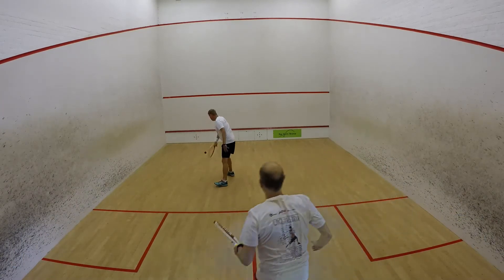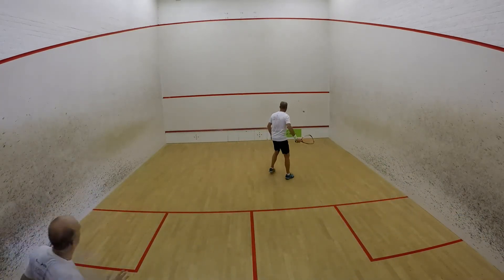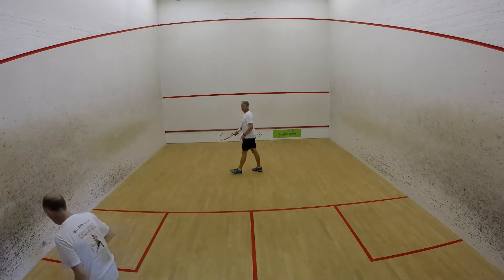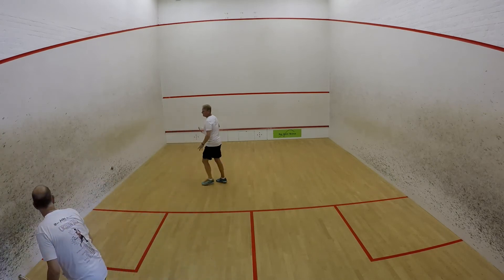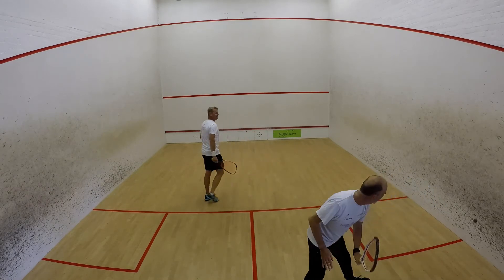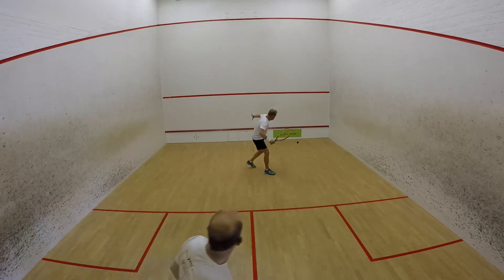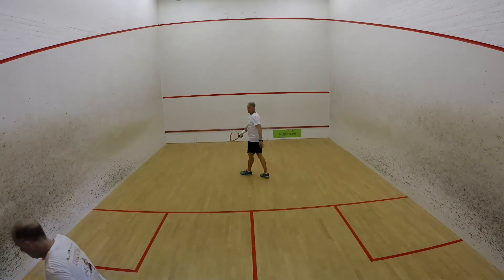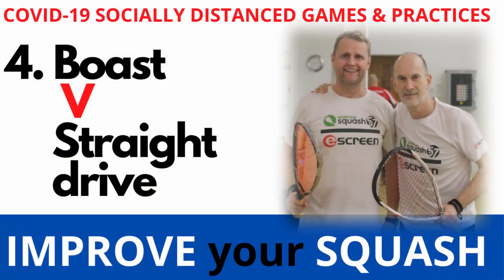Covid 19 Socially distanced squash & racketball practices No.4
covering all levels of play from beginners to club and through to advanced.

England Squash has set out ten different practices which you can play from a socially distanced perspective for people from different households.
We have videoed the practices so you can see how they work.
You can play EITHER Squash or Racketball (Squash57) with these practices.
Stop and restart play if you are at any stage in danger of breaching a safe social distance or there is a possibility of you striking your opponent with the ball. Protective eyewear is strongly recommended for all players. DO NOT touch the court floor or walls.
USE AT YOUR OWN RISK: This website is for informational purposes only and it is your responsibility to evaluate your own medical and physical condition and to independently determine whether to perform, use or adapt any of the information or content on this site. If in any doubt you should consult a doctor before performing any exercise program, including the programs on this site.

Any exercise program may result in injury and by undertaking any exercise displayed on this site, you assume the risk of any resulting injury. Squash & Racketball Basics assumes or undertakes NO LIABILITY for any loss or damage (whether direct, indirect or consequential) suffered as a result of the use, misuse or reliance on the information and content on this website.